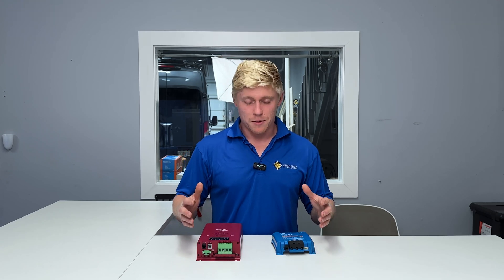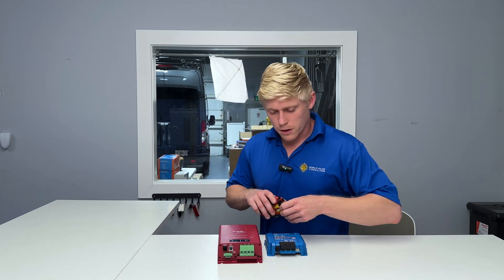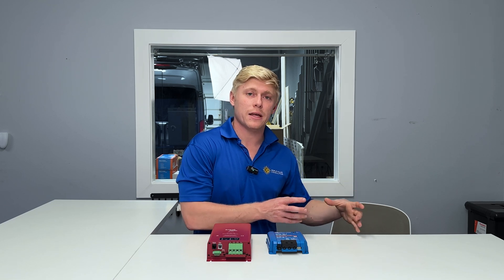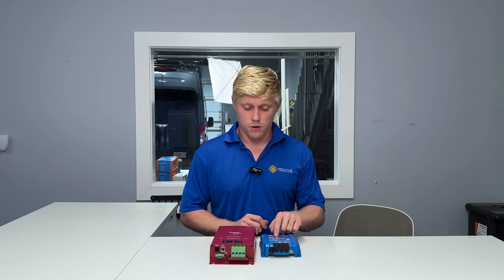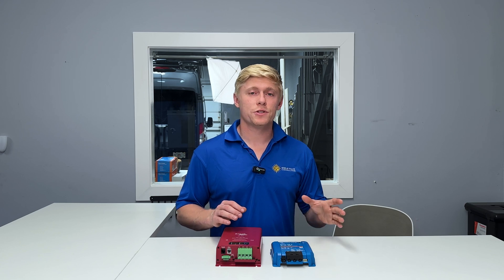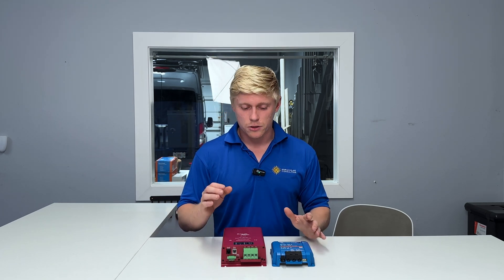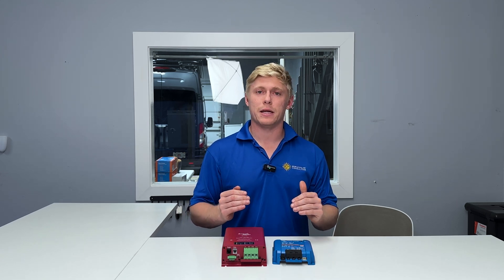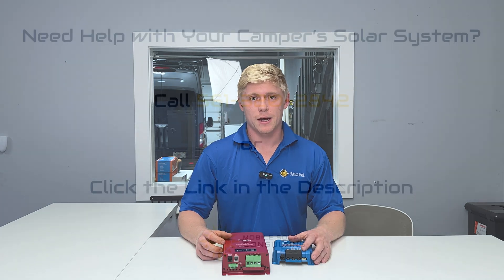What's The BEST DC-DC Charger For You? (Sterling vs. Orion XS)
In this video, Mobile Solar Consulting's Owner, Matt Walker compares two of the most popular DC to DC chargers on the market, the Sterling BB1270 and Victron Orion XS. Watch this video to find out which one is right for your needs!